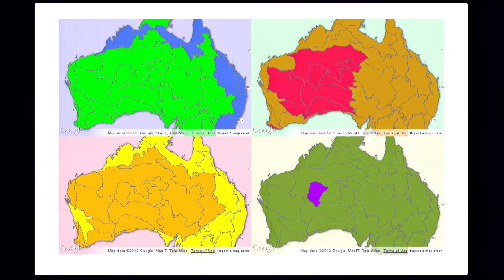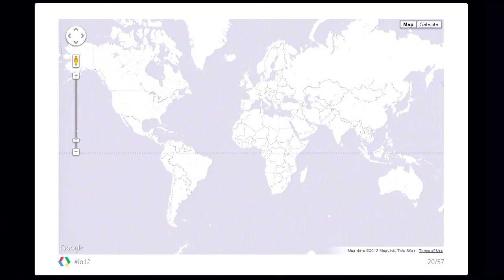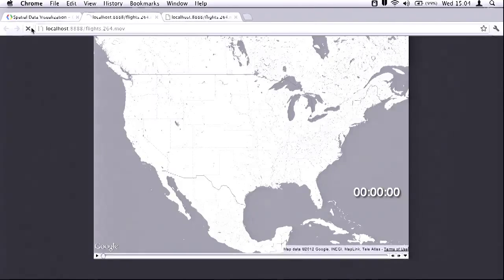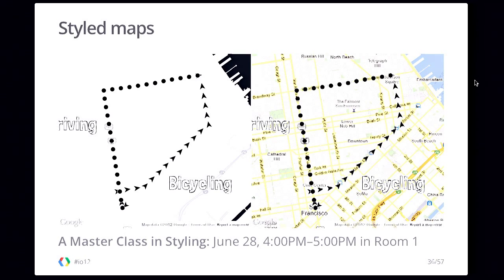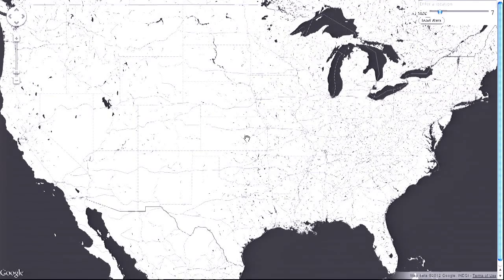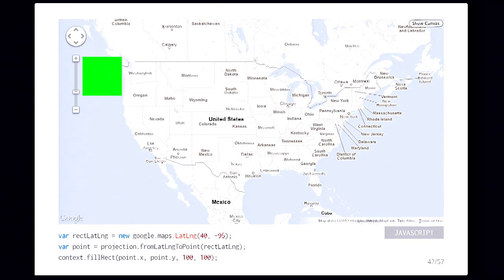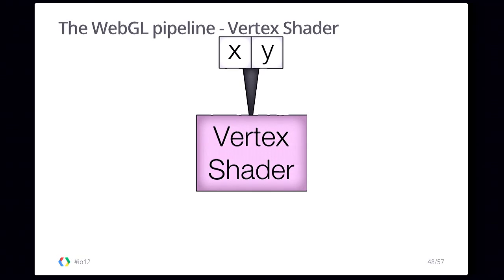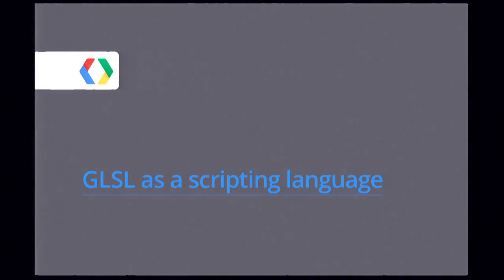Google I/O 2012 - Spatial Data Visualization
Brendan Kenny, Enoch Lau

Maps were among the first data visualizations, but they can also provide the backdrop for visualizing your own spatial data. In this session, we'll take a voyage through the world of map based data visualization, arming you with the tools you need to most effectively bring your data to life on a map using the Maps API v3.